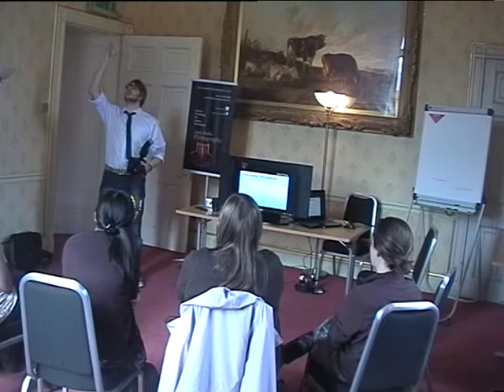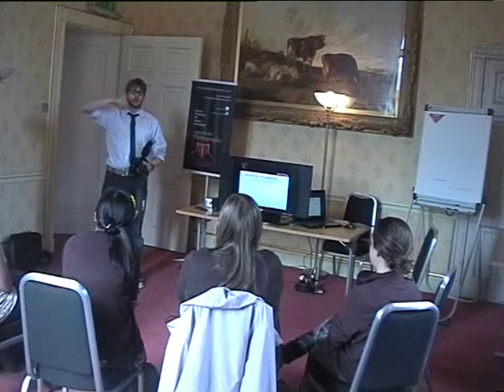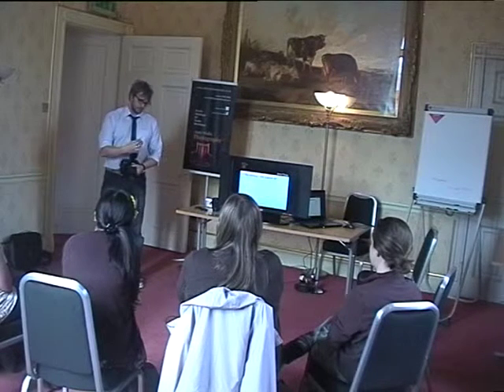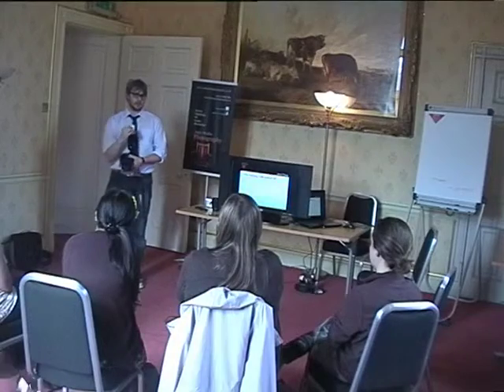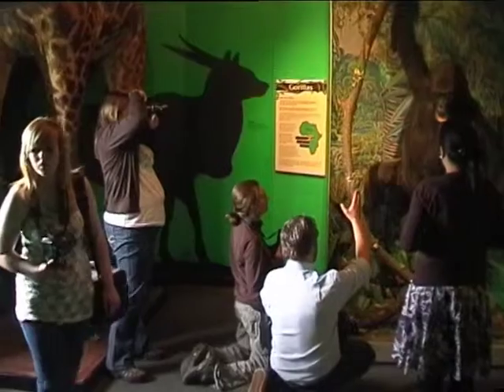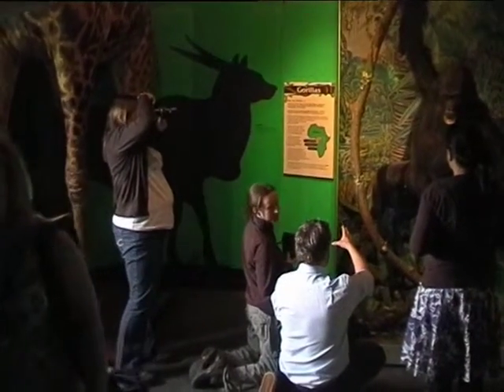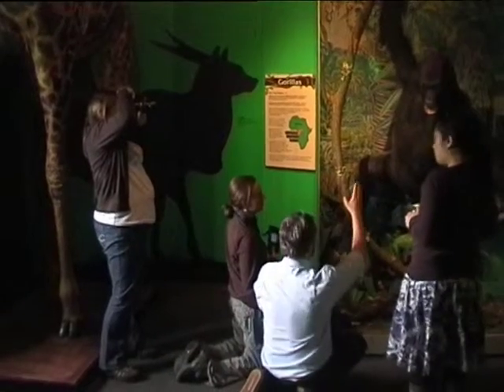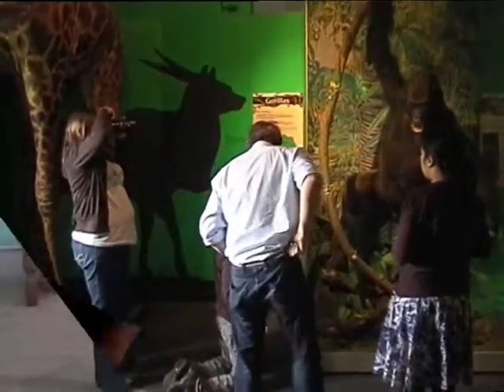AWP Beginners Workshop